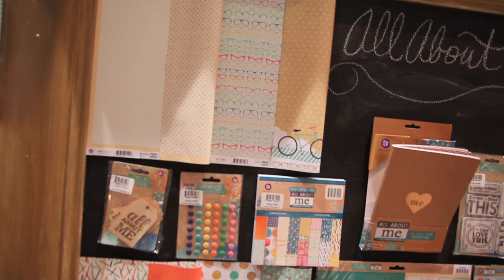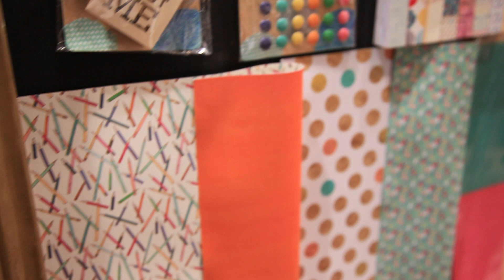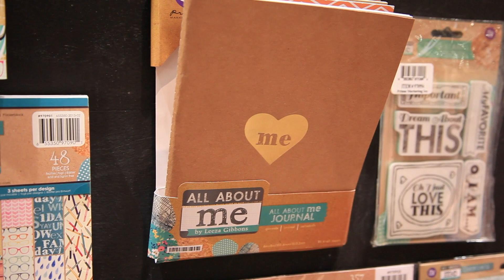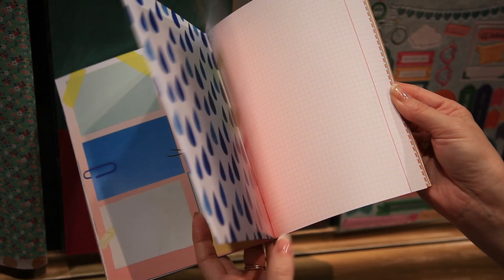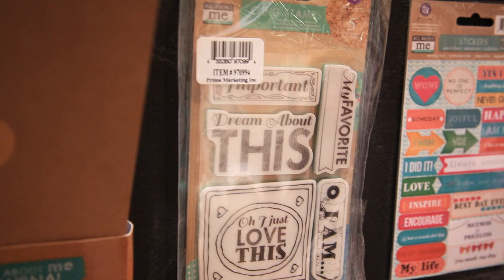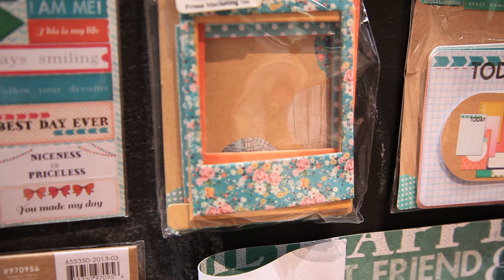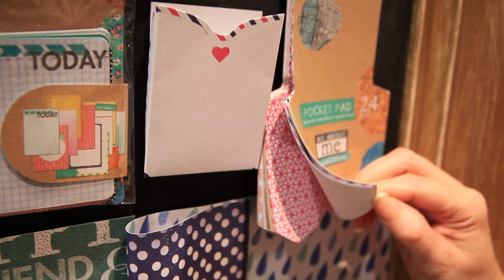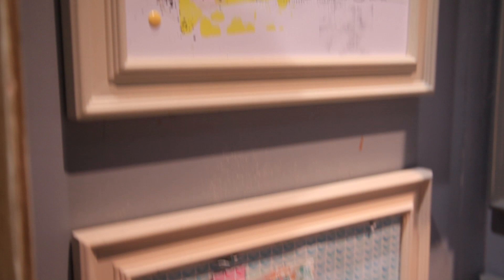Prima - All About Me - Leeza Gibbons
All About Me by PRIMA - Leeza Gibbons: whimsical, fun elements in a variety of bright, cheerful colors and trendy patterns. This sweet line is perfect for the young...or the young at heart!